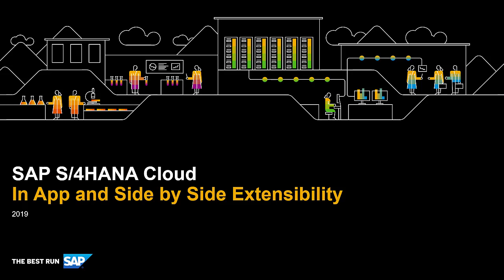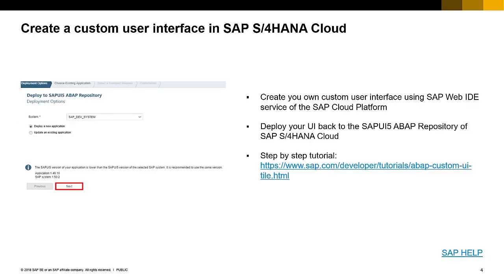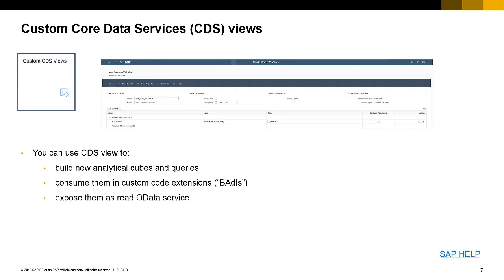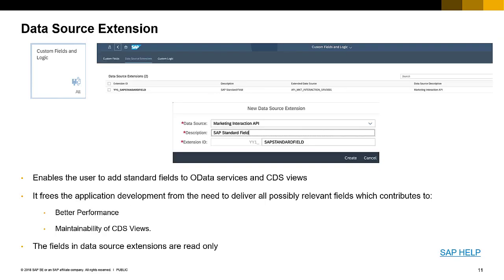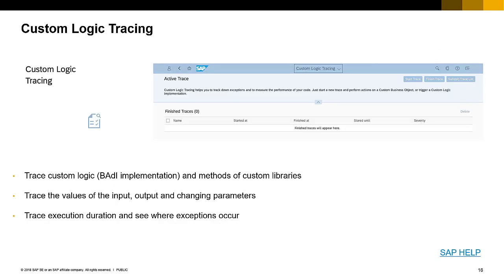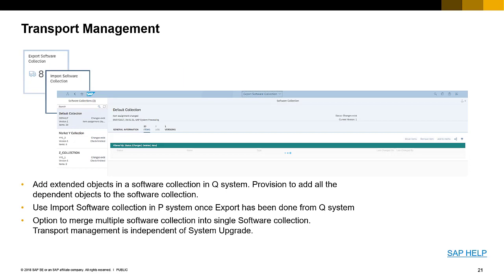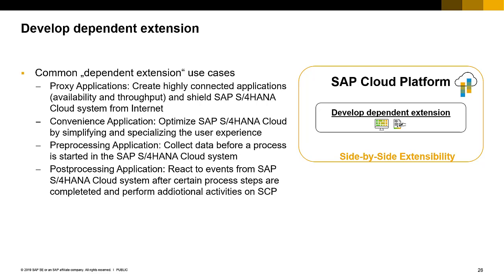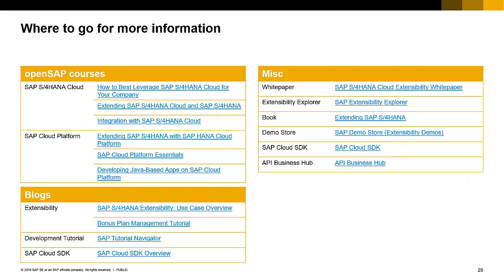In-App and Side-by-Side Extensibility in SAP S/4HANA Cloud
This video will explore extensibility and integration scenarios in SAP S/4HANA Cloud.